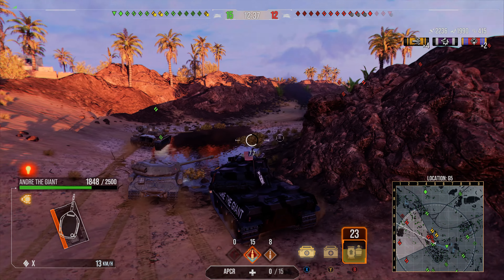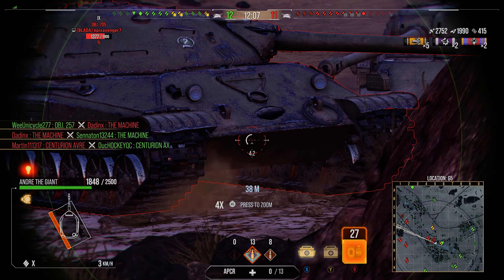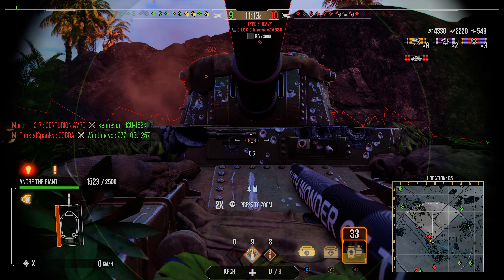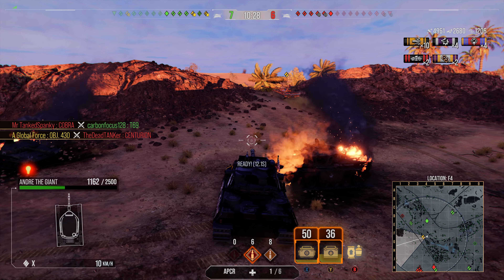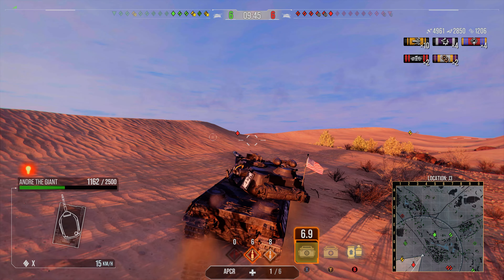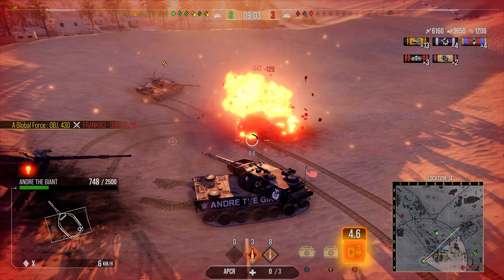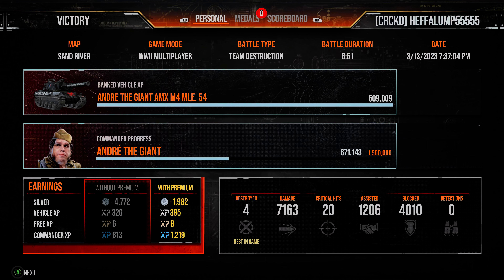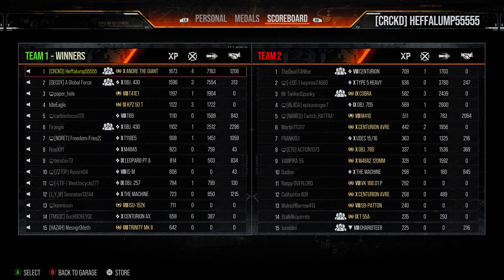Andre The Giant 8K Comb DMG. WOT Console.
Had a good game in the Andre and just had to show y'all the outcome. Met up with some randoms a couple games ago and we both sent each other GG's and decided to platoon up and this was our first game together. Let me just say this game is so much better with good players backing you up. let it also be a lesson if you guys see people in your games that you have good synergy with send them a message and platoon up, because having people you can communicate with makes the world of difference.

As always if you like what you see and want to see more, ammo rack that like and subscribe button, and if you want to be notified when I drop a new video hit that bell icon at the top right of your screen as well.